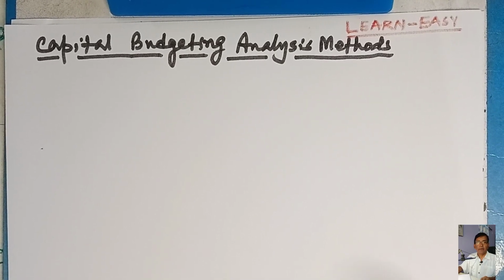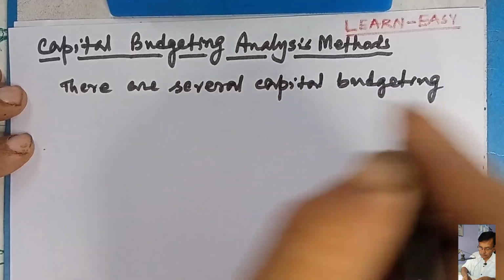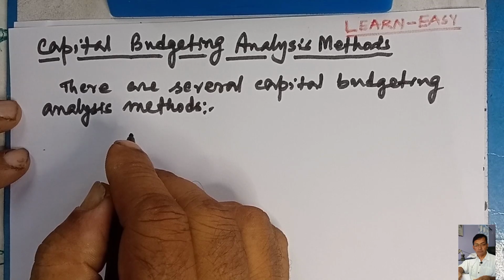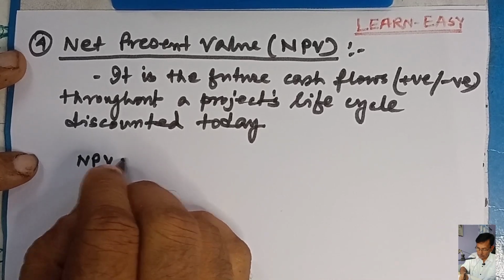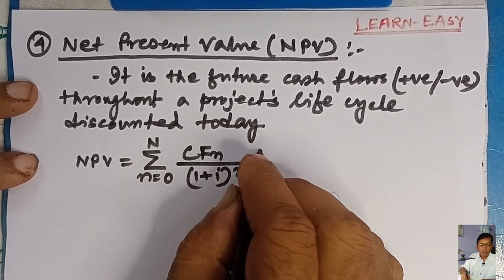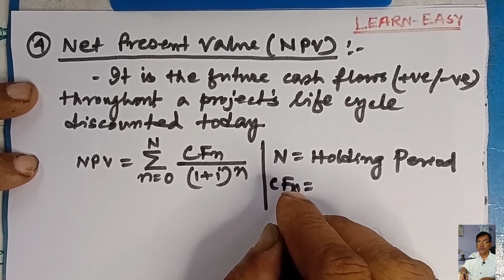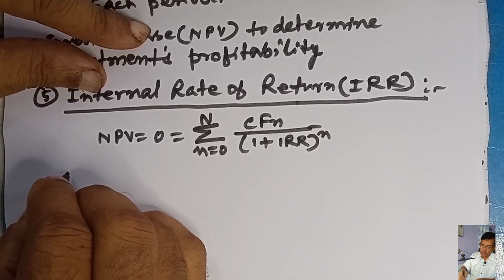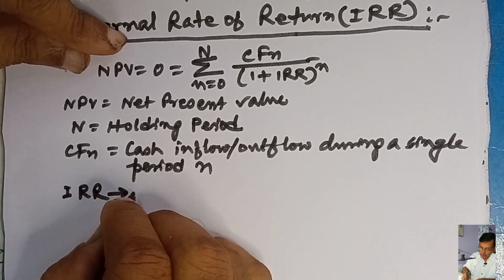Capital Budgeting Analysis Methods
Capital budgeting analysis
Pay back period
Discounted Pay back period
Profitability Index
Net Present Value
NPV
Internal Rate of Return
IRR
Modified Internal rate of return